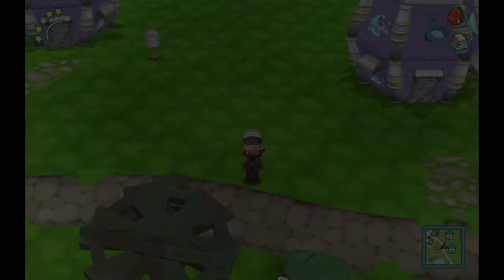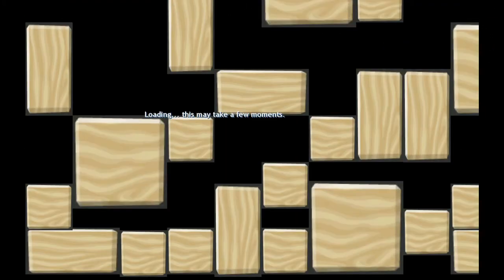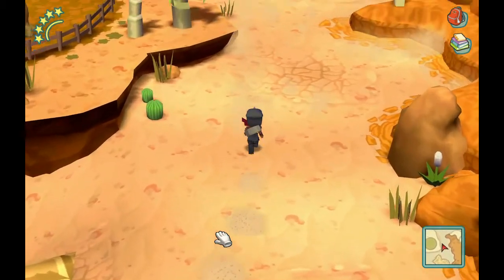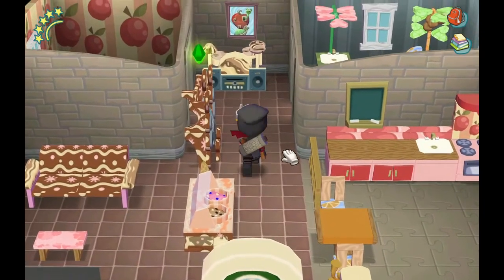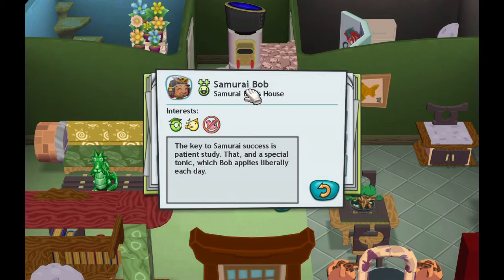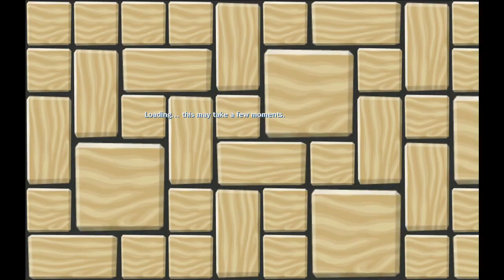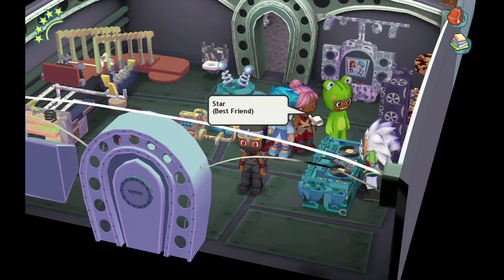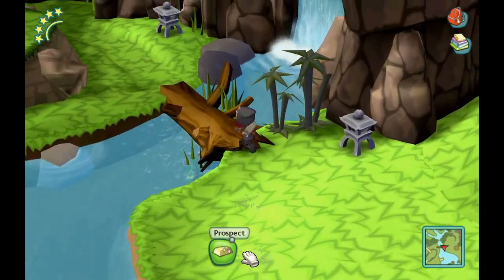MySims - Part 35: Not-So New to Town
Verminville is completed. All of the residents are my best friends. I wear a sweet Ninja Costume.